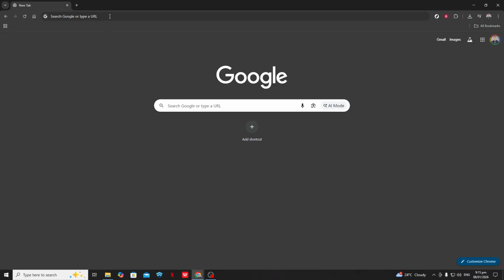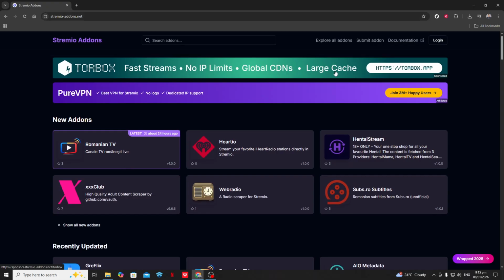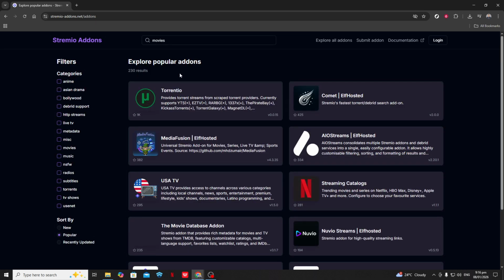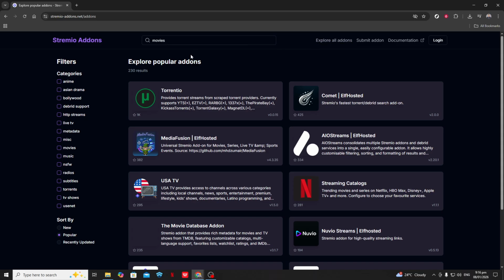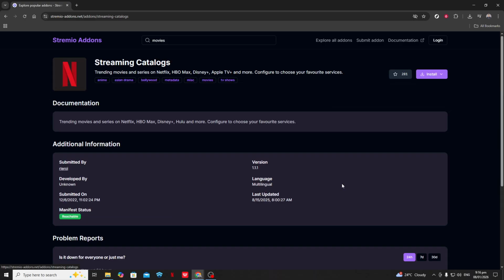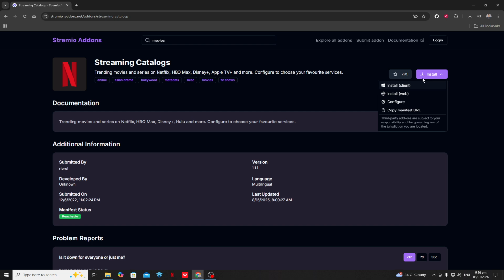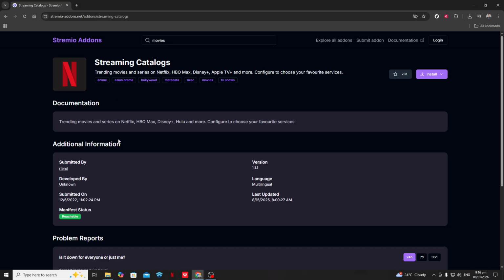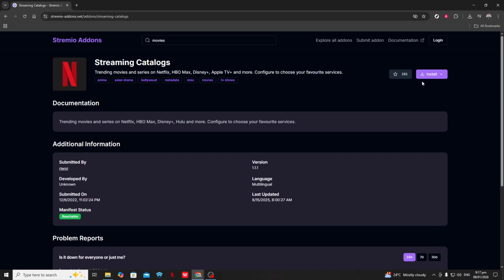How to set up streamio addons (Latest update)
How to set up streamio addons

Learn **how to set up Stremio addons step by step** on Android, PC, and Smart TV. This complete beginner guide explains how to install official and community addons, enable streaming sources, manage addons safely, and fix common Stremio addon issues. Perfect for users who want to watch movies, TV shows, and live content easily using Stremio.